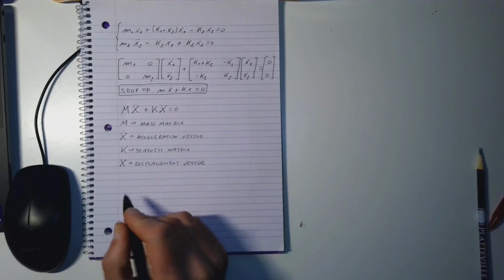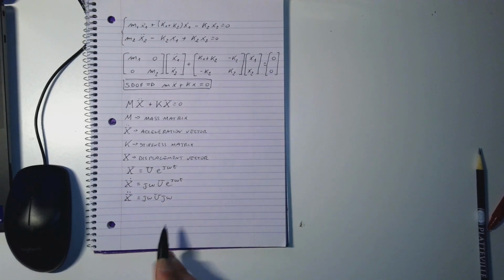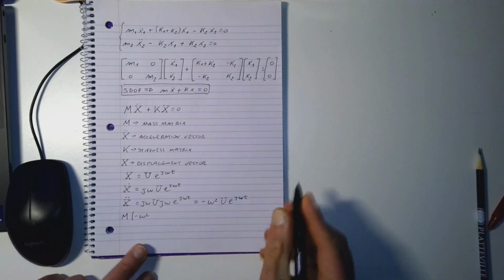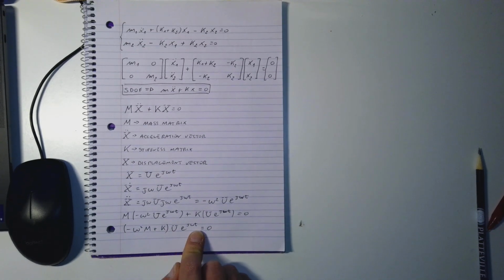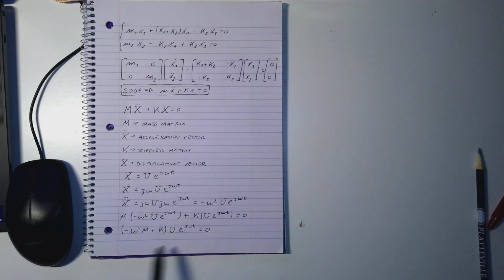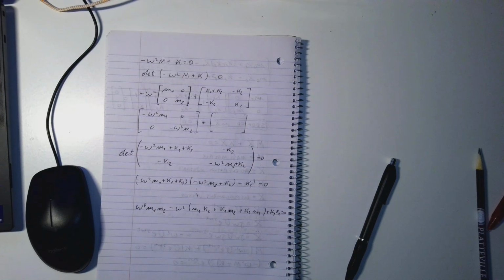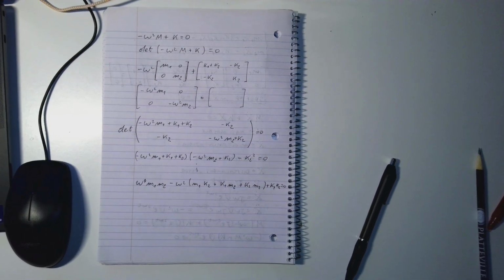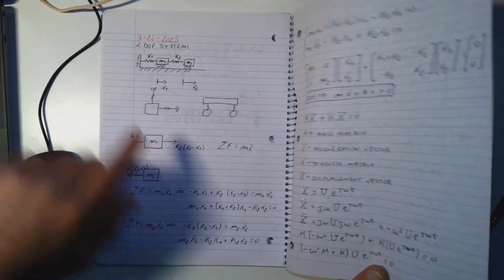Intro to 2 DOF systems (03_26_25 p1)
In this lecture we will see the main differences between SDOF and MDOF vibrating systems.